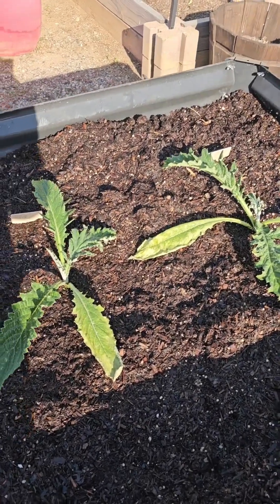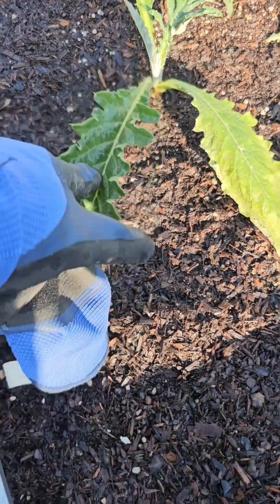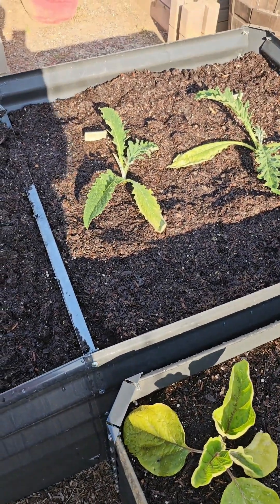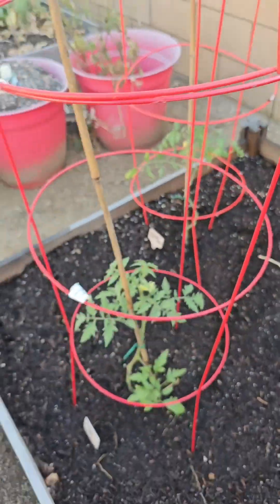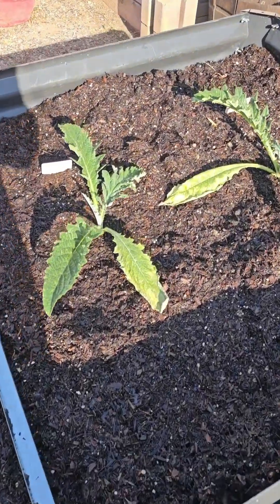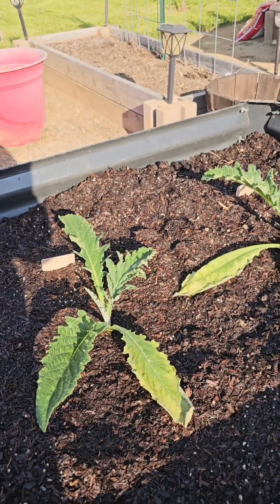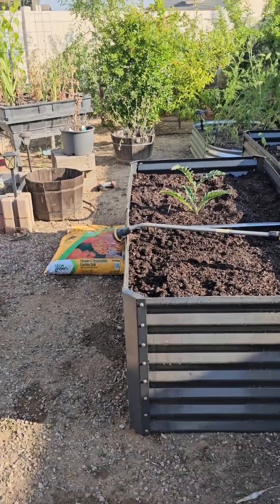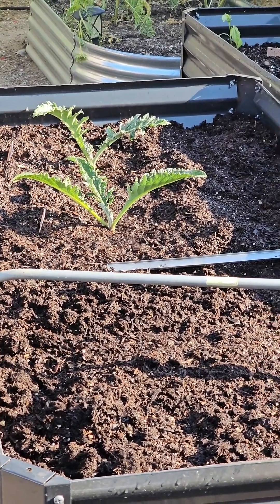The heat is here, and it's time to start watering 2x a day.